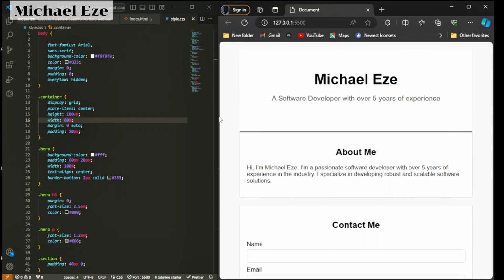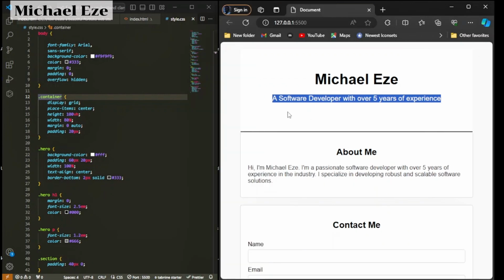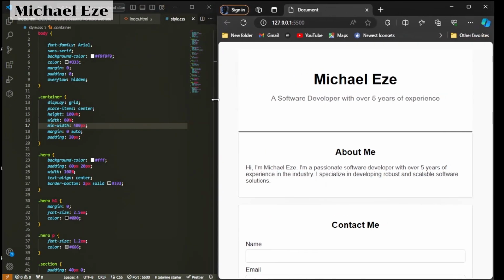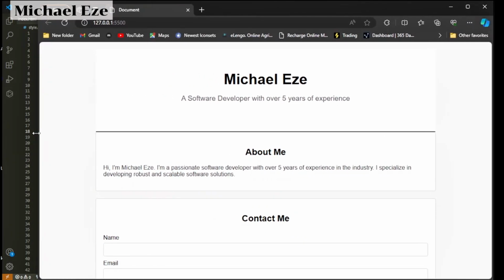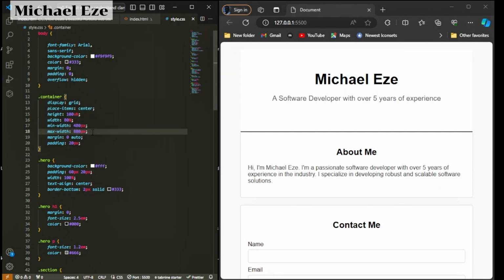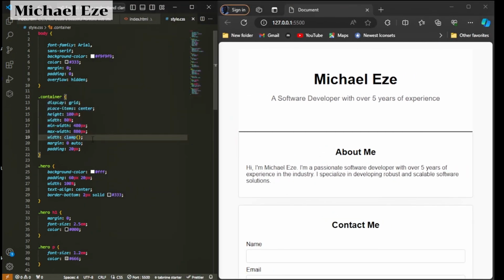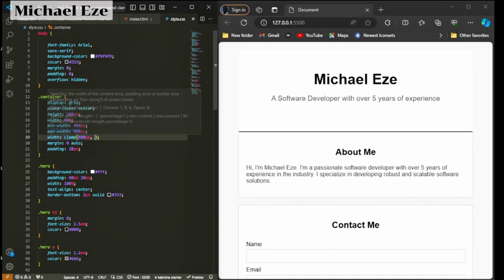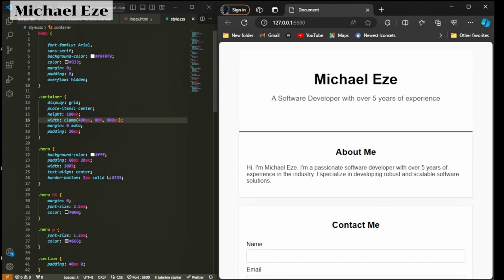Mastering CSS Clamp Function: A Simplified Guide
Learn how to use CSS Clamp function with this simplified guide. Perfect for web developers looking to enhance their CSS skills!